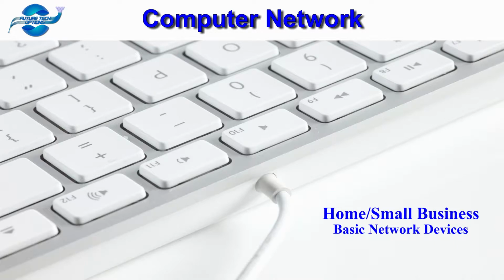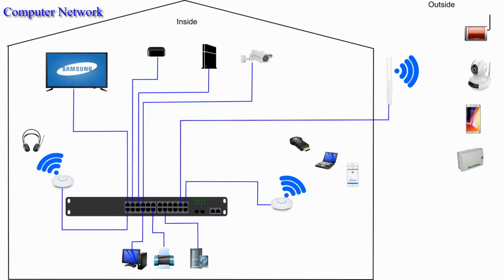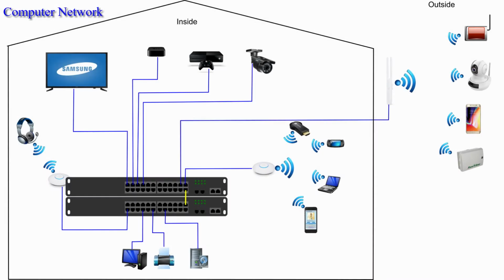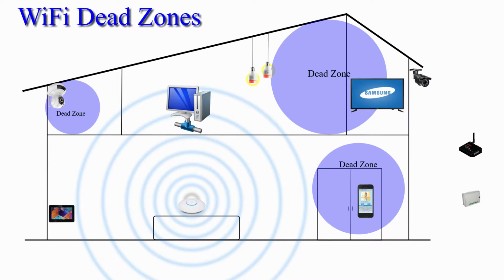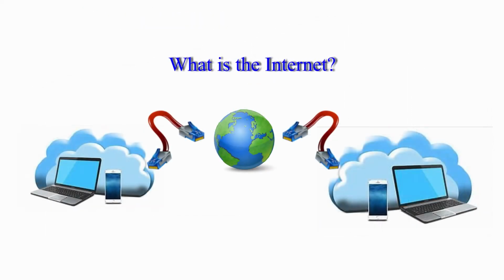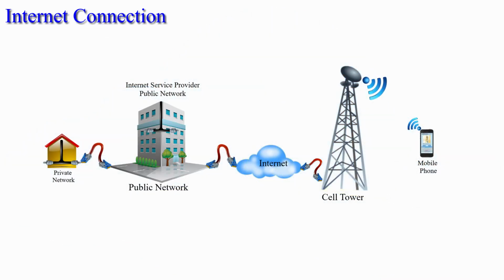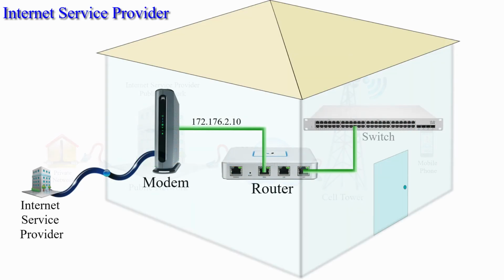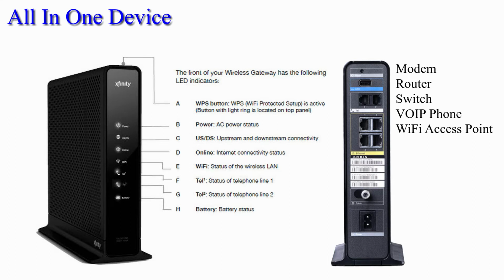Computer Networks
A introduction to computer networks. The basic network devices in a a home or small business.